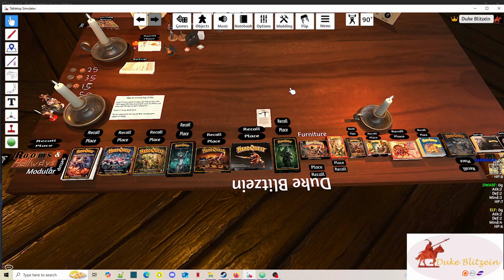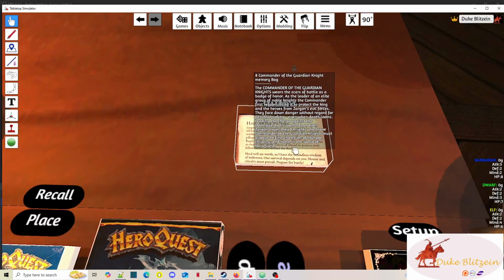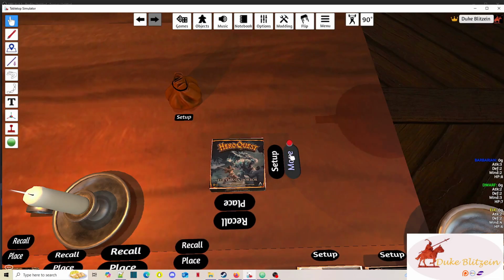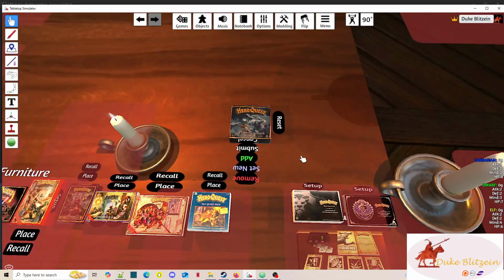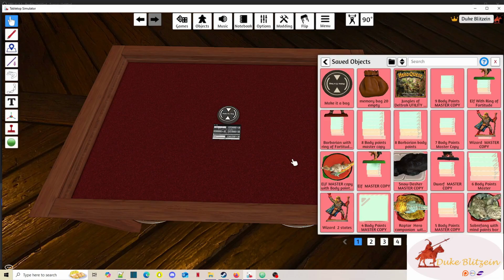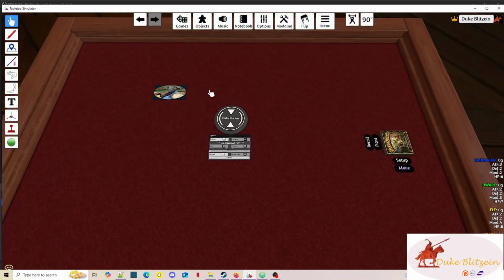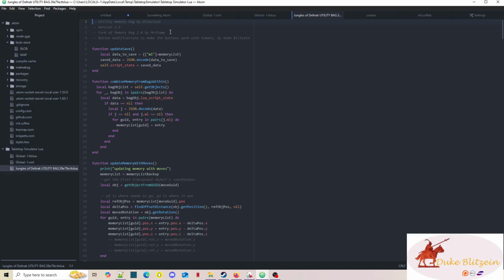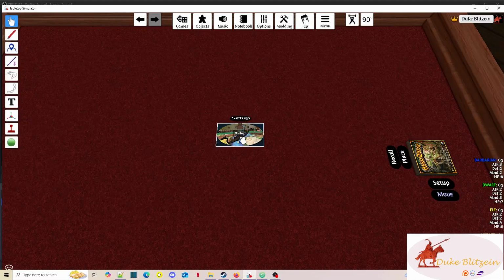how to make a custom utility bag in tabletop simulator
What you will need:

1. Atom:
     How to install and use Atom by DrBo6

2.
You'll need to install the official "Tabbletop Simulator -lua" plugin by Berserk Games to see Tabletop Simulator listed in packages

3
“Make a Bag” tool with scripting by Eldin

4.
script for a Utility bag that has Duke Blitzeins parameter changes to allow the script’s button to appear close to the tile or token used to make the bag.